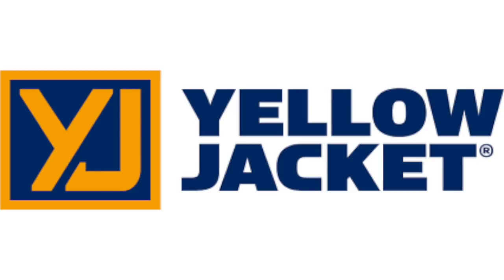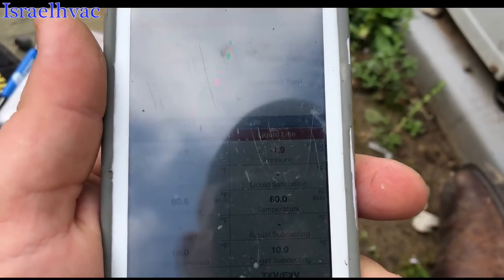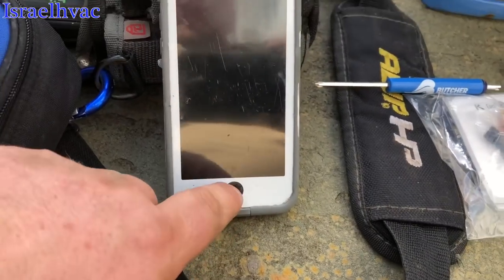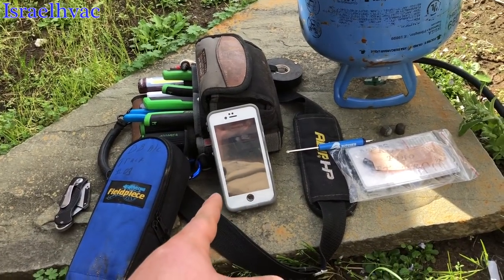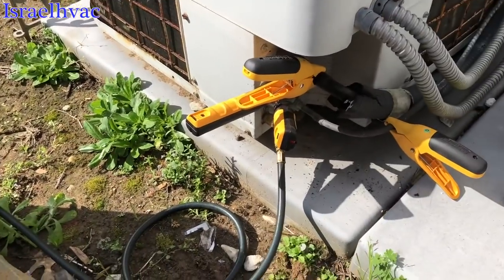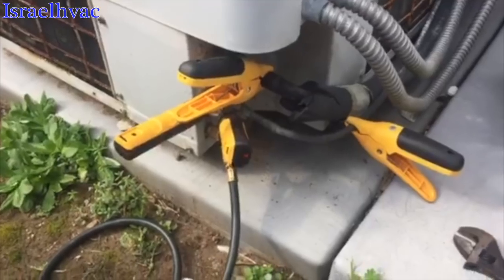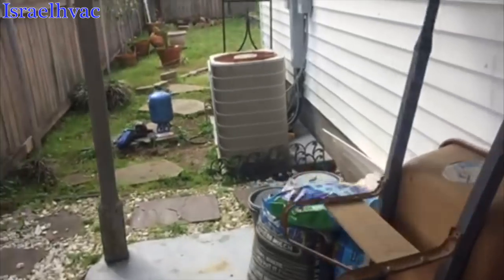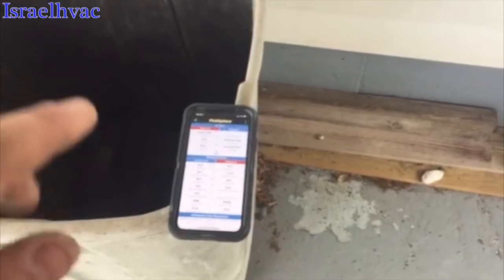HVAC | Fieldpiece Probes in Action